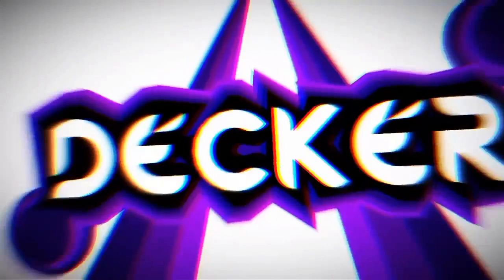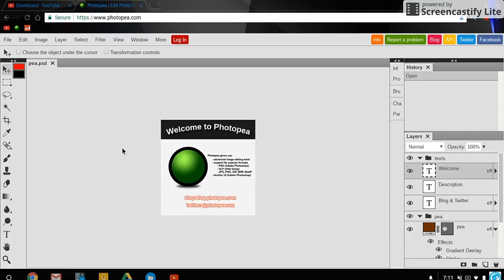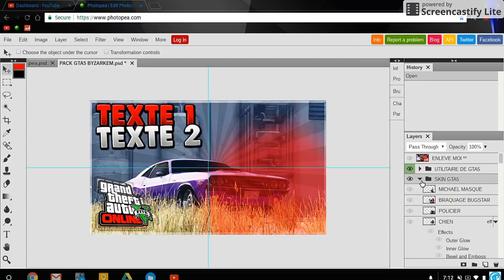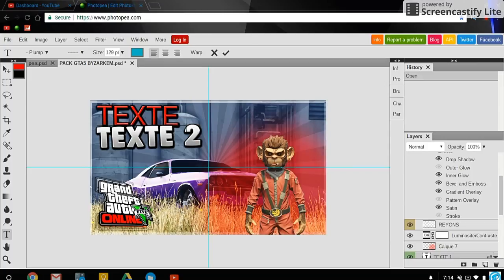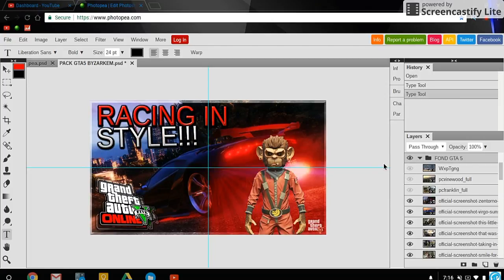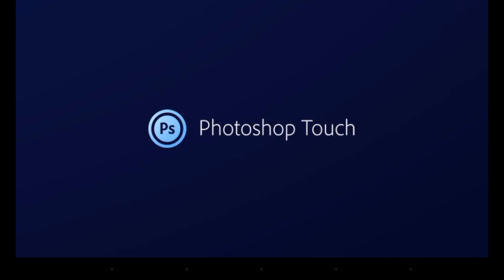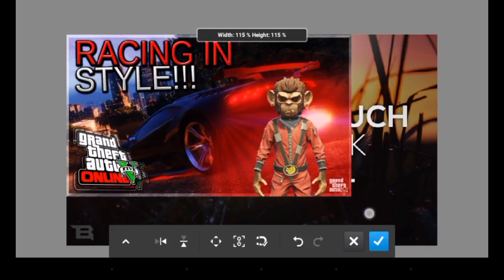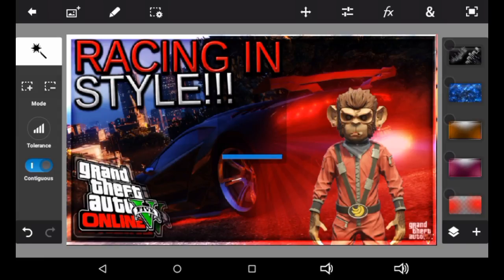How I Make My Thumbnails Part 2!!! (YouTube Tips and Tricks)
Today I actually show a tutorial on how I edit my thumbnails.